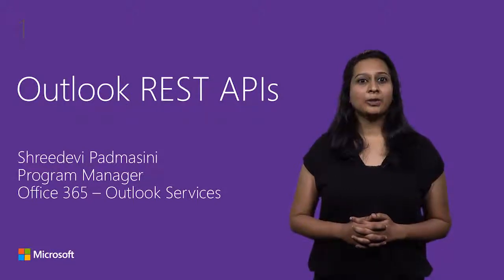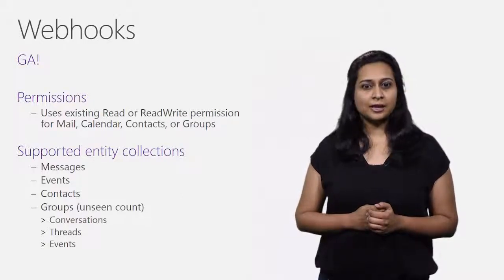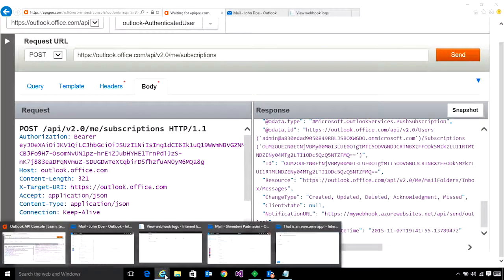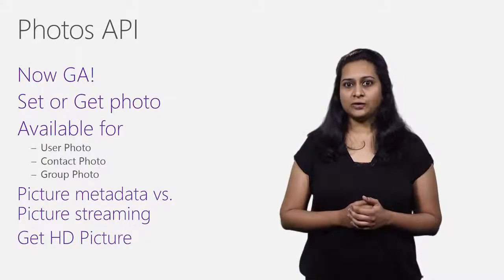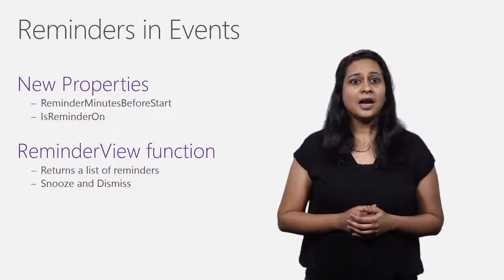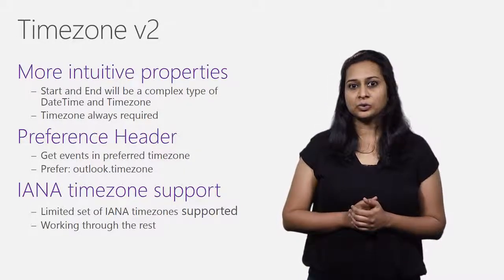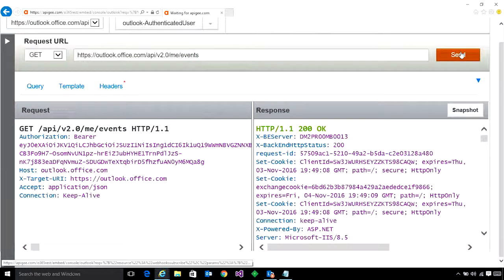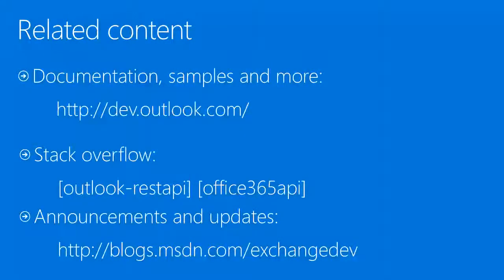Connect 2015 Outlook REST APIs